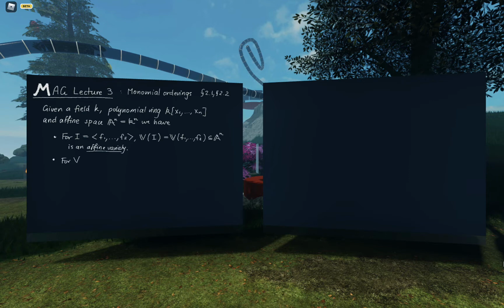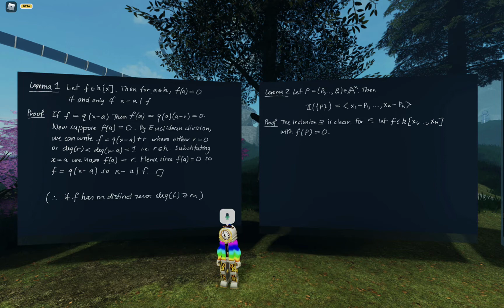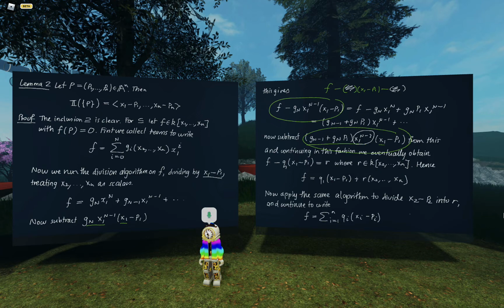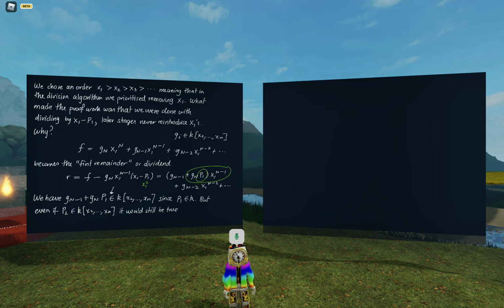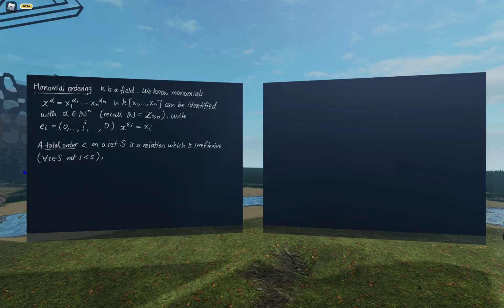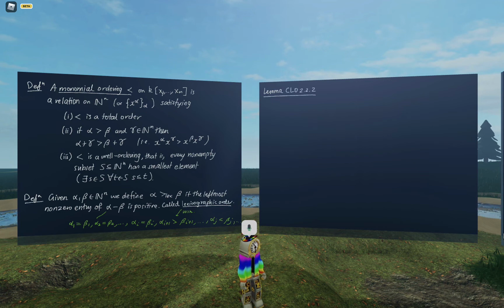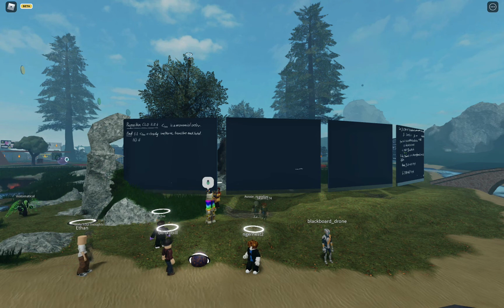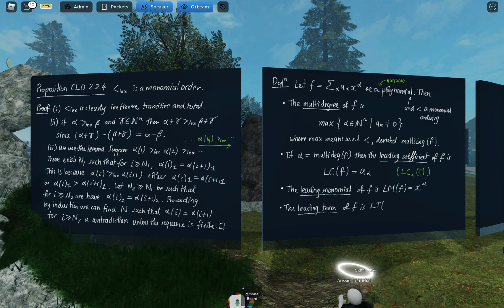MAG - Lecture 3 - Monomial orderings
metauni Algebraic Geometry (MAG) is a first course in algebraic geometry, in Roblox. In Lecture 3 we introduce monomial orderings, and some examples that suggest how monomial orderings control the division process.